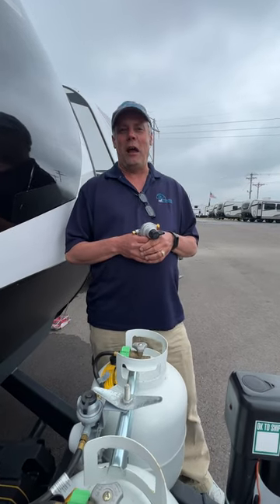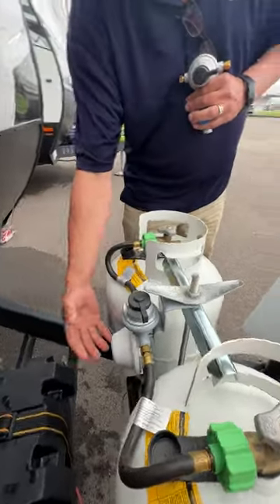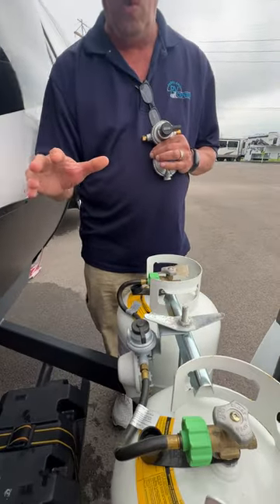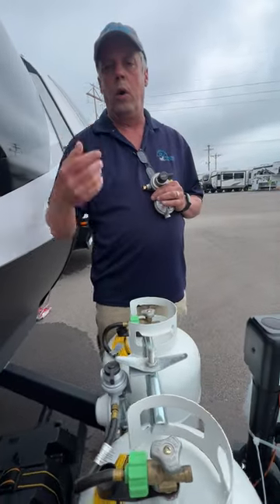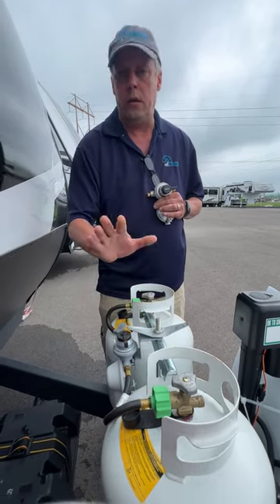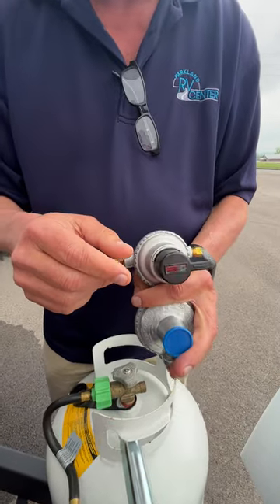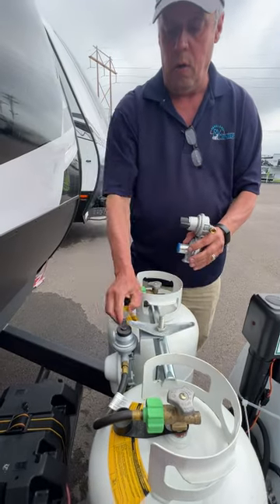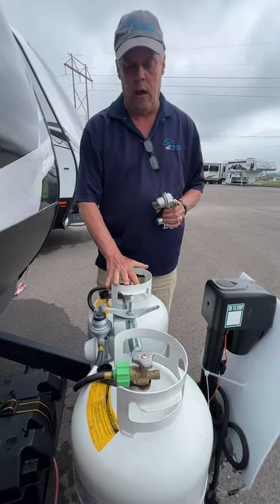Tech Tip: How Does My Dual-Stage Propane Regulator Work?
Craig Claney, owner here @parklandrvcenter explains how your dual-stage propane regulator works.